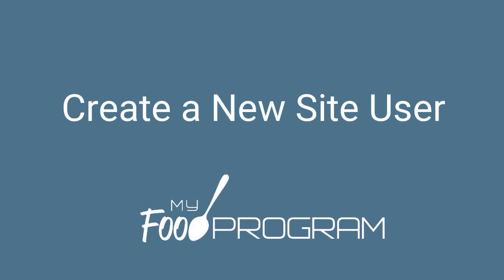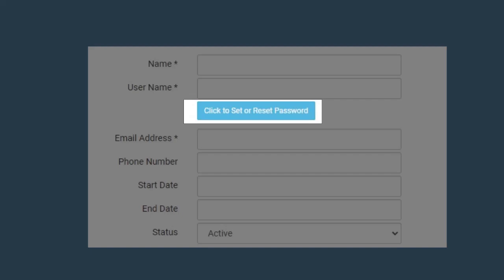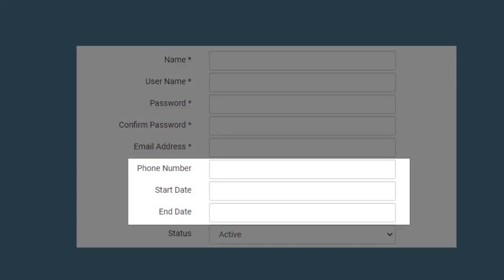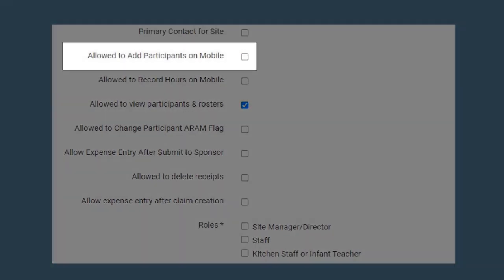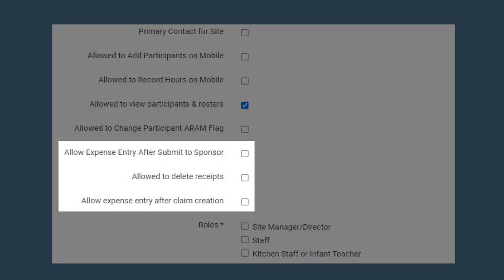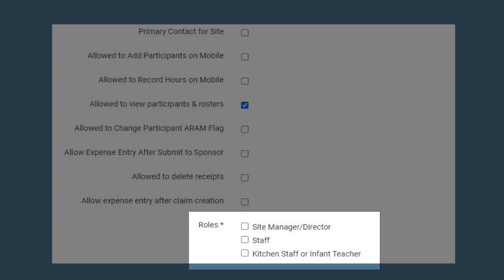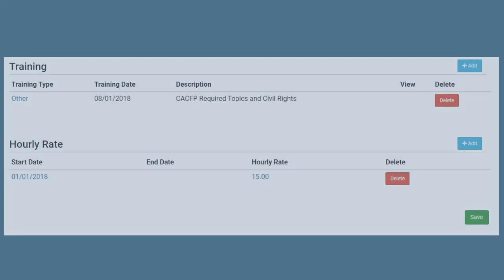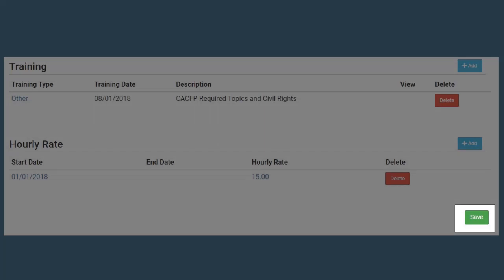Create a New Site User